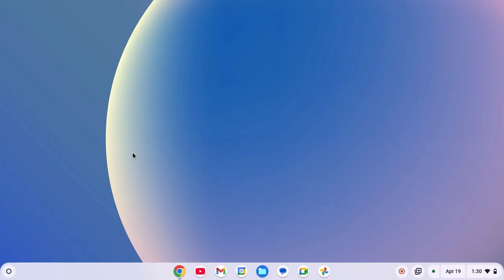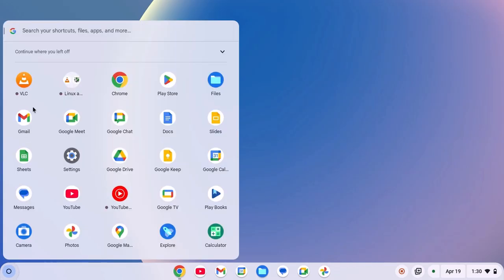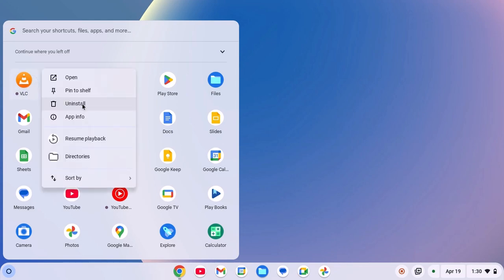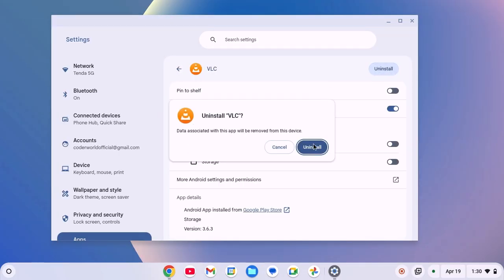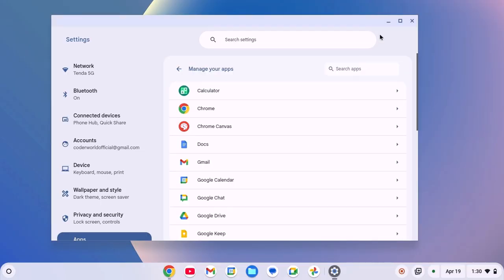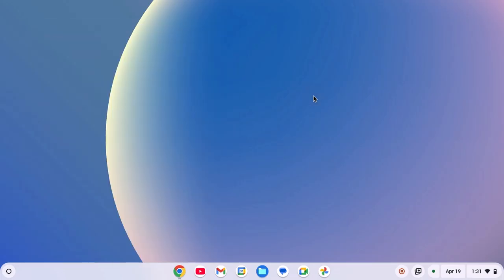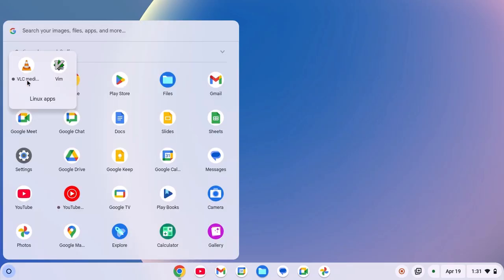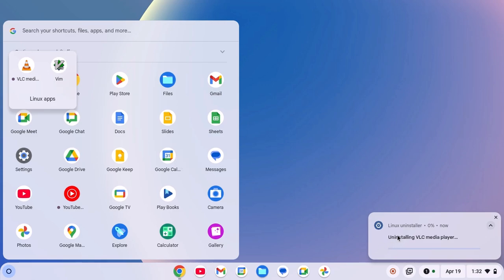How to Uninstall VLC on Chromebook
"In this video, we are going to learn how to uninstall VLC on a Chromebook. On a Chromebook, you can install both the Android and Linux versions of VLC. If you have both versions installed and want to uninstall any of the VLC Media Player versions, then follow this quick video tutorial.